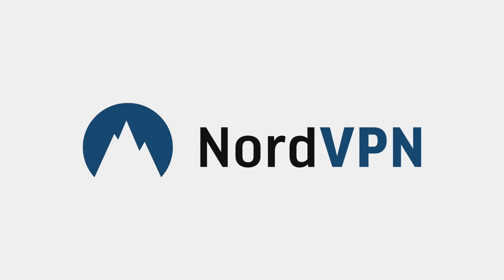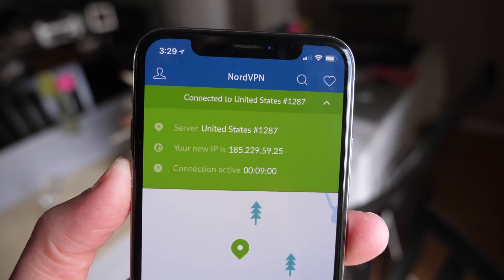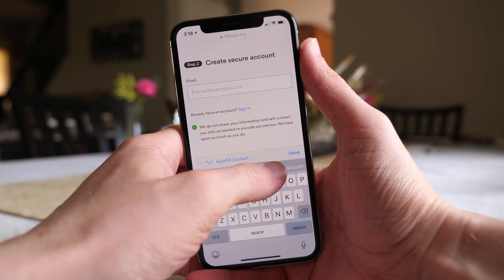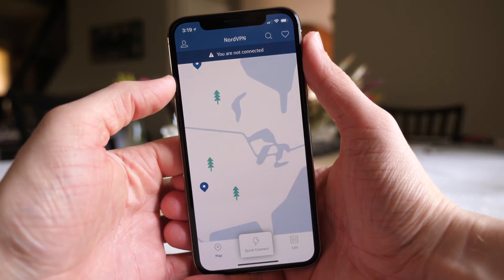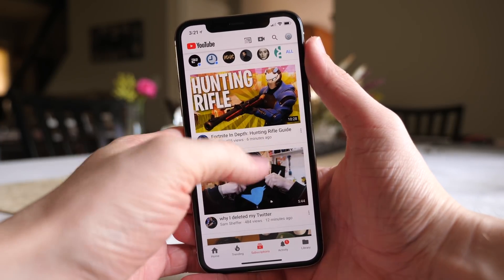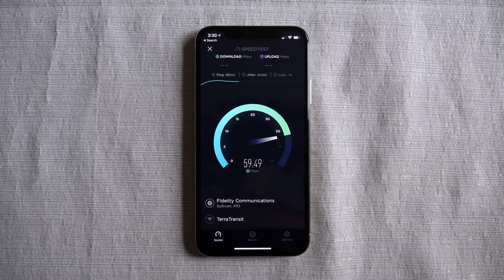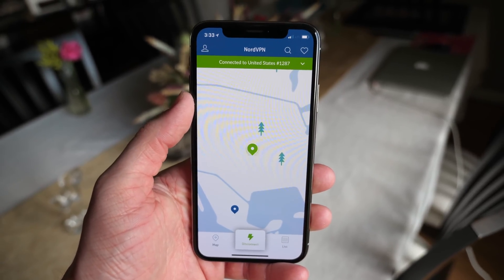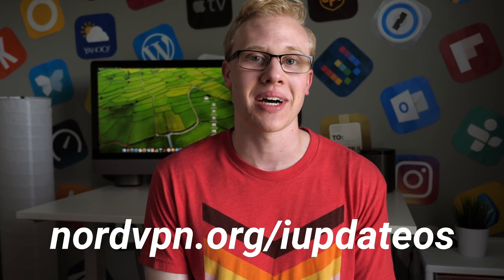How To Install A VPN On iPhone and iPad!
(use code "iupdateos" if not automatically applied)

In the age of data, VPN services like NordVPN encrypt your internet connection to ensure that you're able to browse anonymously without fear of government intervention or throttling.